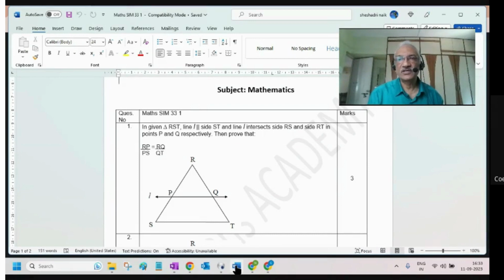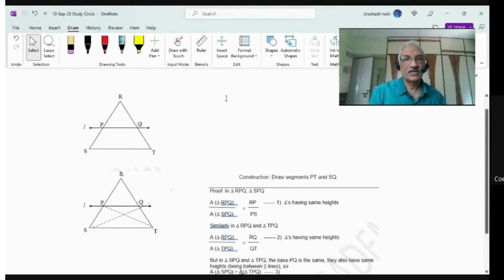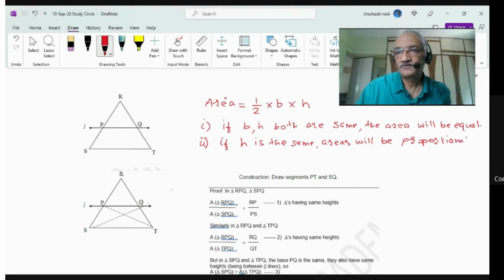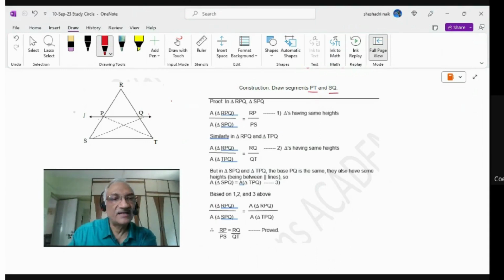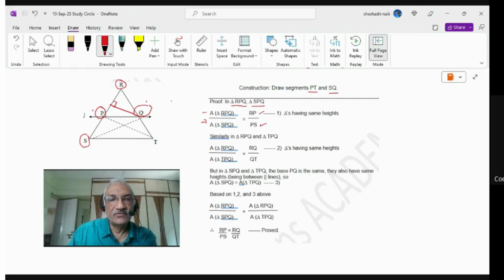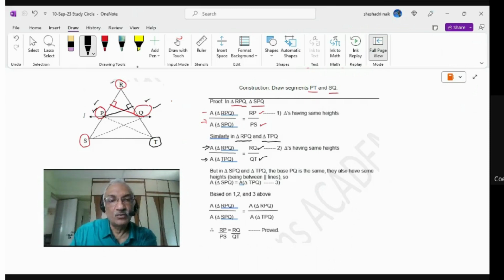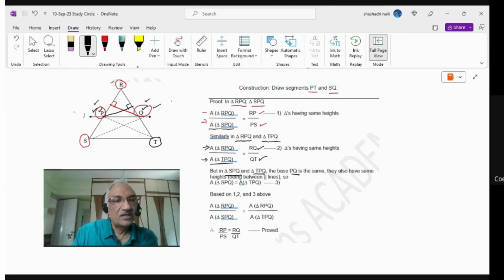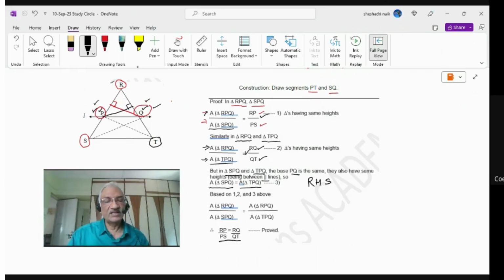Study Circle Solution Maths Sim 33 1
Welcome to COEPian's Academy! Watch our latest Maths Simulation 33 1 video where we dive into advanced concepts crucial for MHTCET, JEE, and NEET exams. Whether you're in 11th or 12th Science, our CET Crash Course ensures comprehensive preparation with the best coaching in Pune. Join us to excel in physics, mathematics, and beyond at the top coaching classes for MHTCET and JEE in Pune.